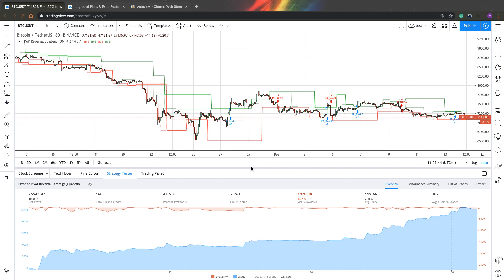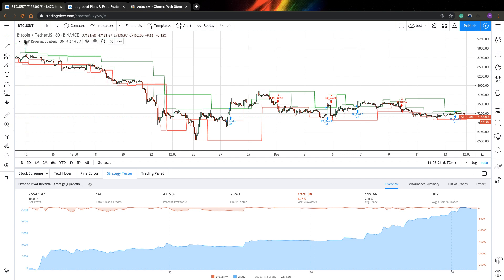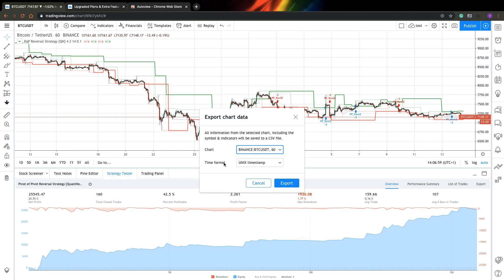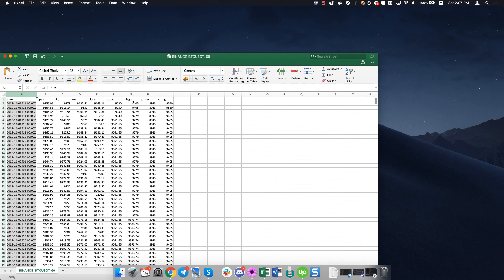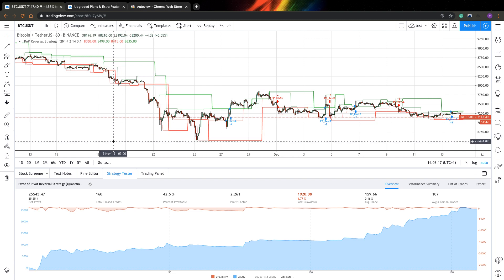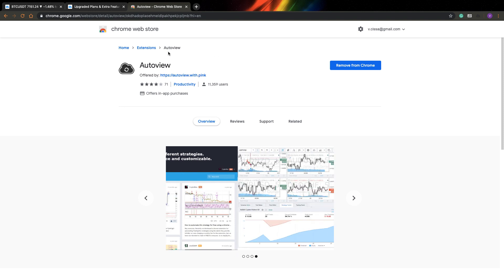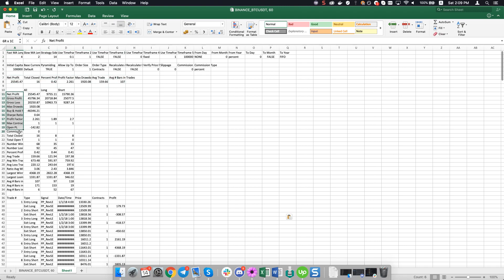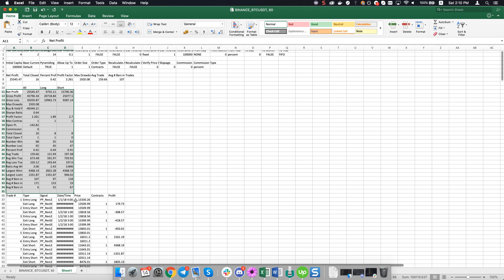Exporting Data From TradingView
In this video, I show how 2 ways to export data from TradingView. The first way is to download chart data using a built-in tool. Second - downloading backtesting results with the Autoview plugin.